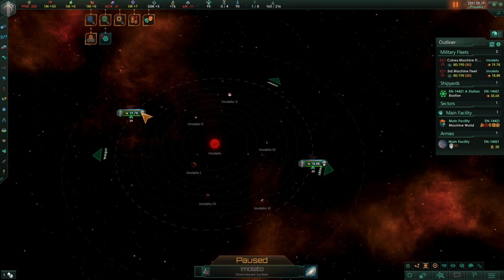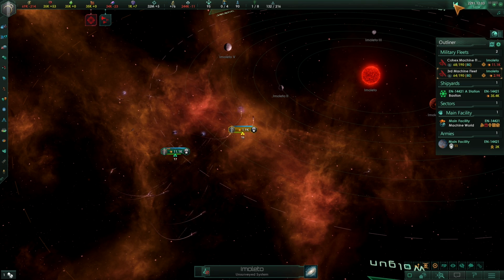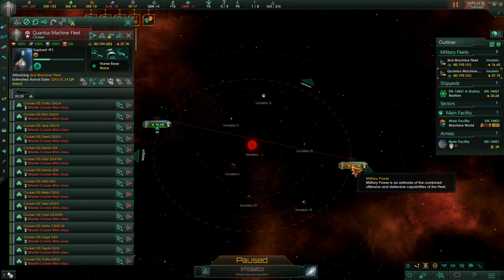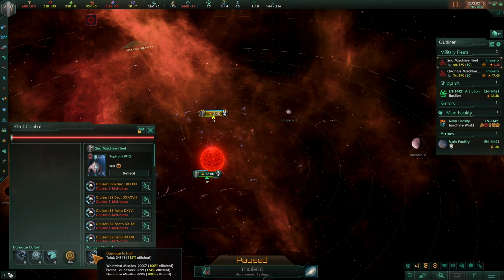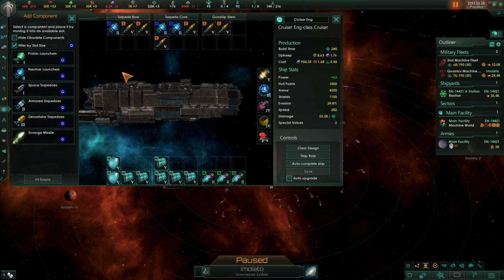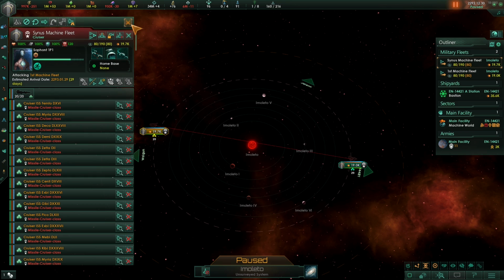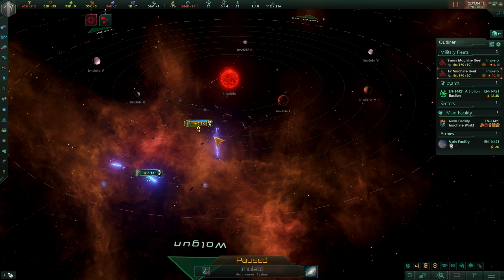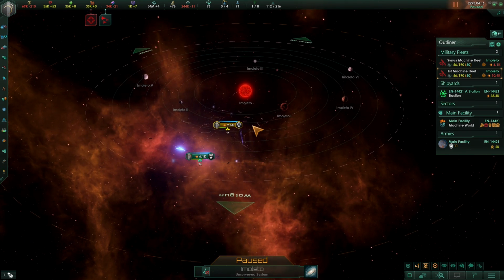Stellaris: The Missile Meta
Stellaris: The Missile Meta - In this video I explore how powerful the missile meta is in the new 3.6 combat rebalance against powerful torpedo and carrier fleets. View this video if you want to find out how powerful the missile meta is or can it be countered?

_______Contents________
0:00 - Introduction & Frist Battle - Missile Cruisers vs Torpedo Cruisers
5:44 - 2nd Battle - Missile Cruisers vs Proton Launcher Cruisers
12:30 - 3rd Battle - Missile Cruisers vs Carrier Cruisers
16:23 - 4th Battle - Missile Cruisers vs Carrier Cruisers
18:40 - Conclusions